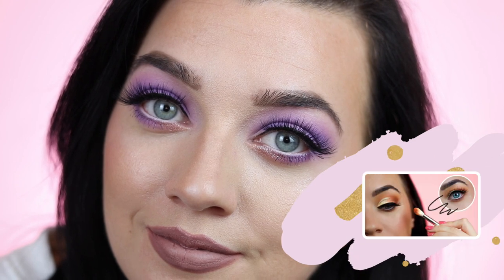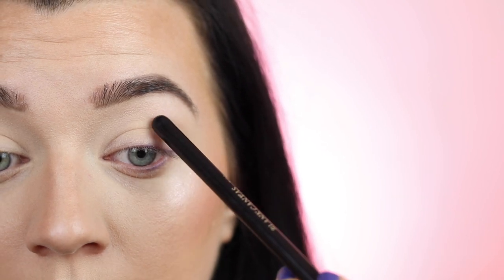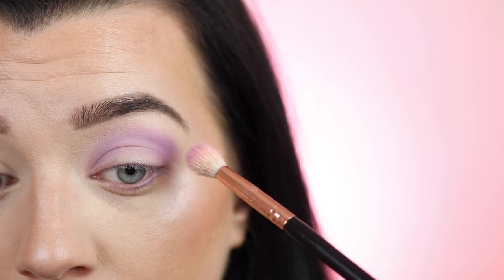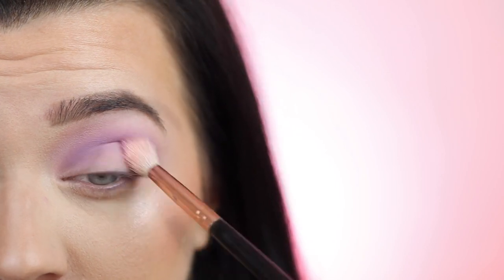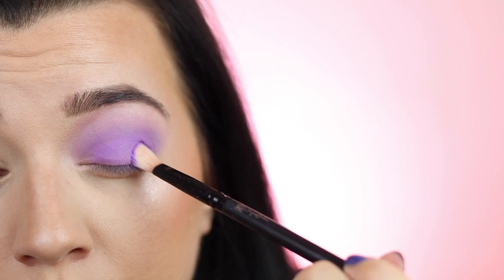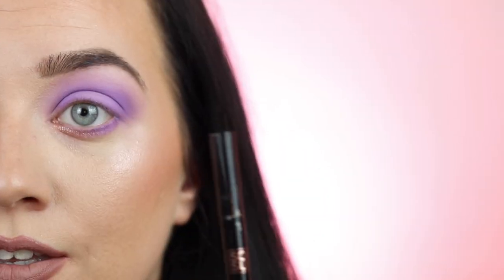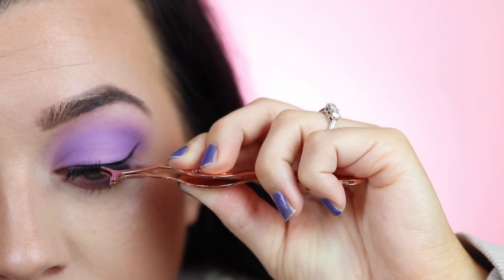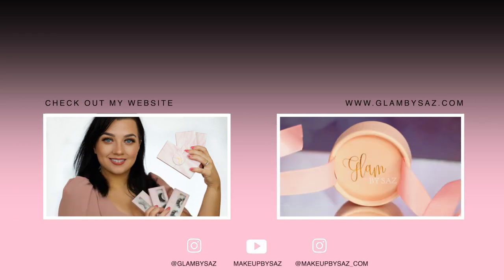Prominent Eye Makeup Tips For Beginners - Summer Edition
Glam Squad,
Hope you enjoy this weeks beginners makeup lesson for prominent eyes. You guys seem to love these videos! Let me know if you liked the style of video and products used are linked below saz x

GLAMFAM396 gets you $5 off you first purchase!

Bushes Used / My Must Have Brushes:
Blending Brush
Liner Brush
Tiny Crease Brush (mine is from this set)
Pencil Brush
Shader/Flat Brush
Foundation Brush
Contour Brush
Cheaper version
Best Eye brush set:

As a Makeup Artist and Beautician, I help busy women and aspiring influencers/Makeup Artists who love to look and feel good through "beginners guide to makeup" tutorials & Makeup videos along with advice videos so I can empower YOU to know and understand YOUR worth and become the best version of yourself.
Welcome to the glam squad!